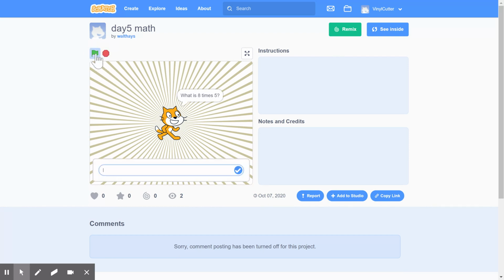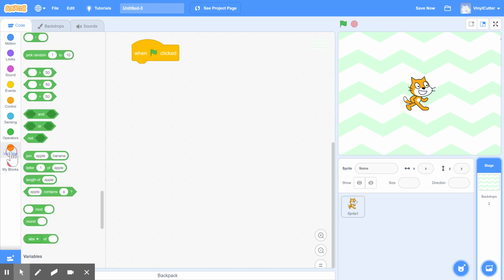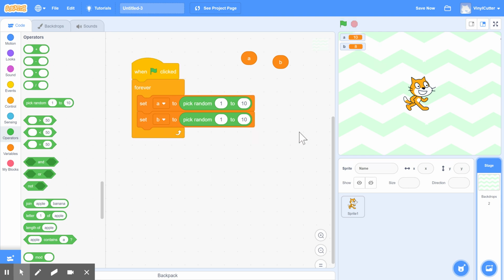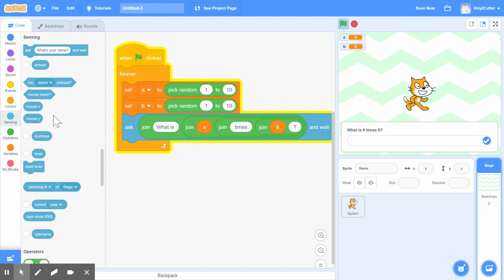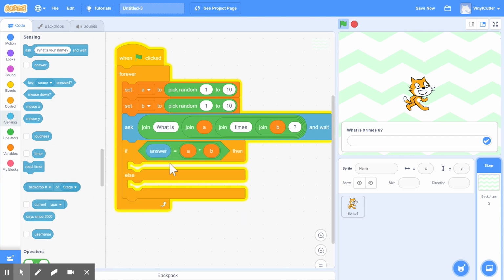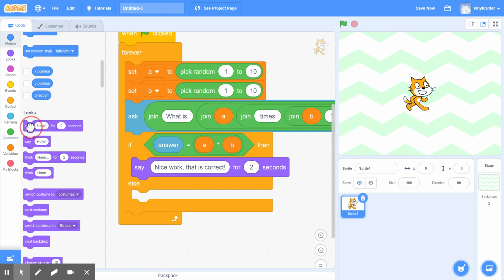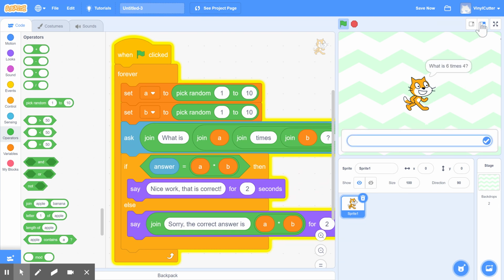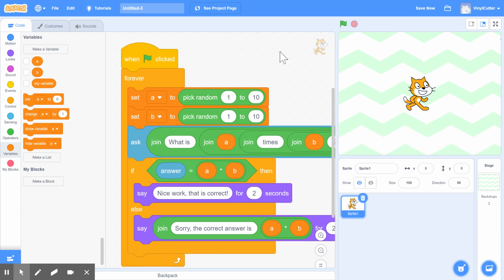M025 Scratch day5 math